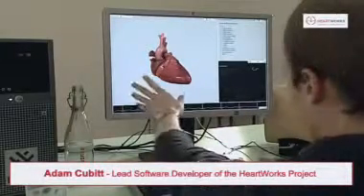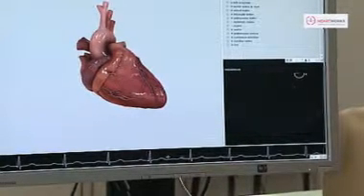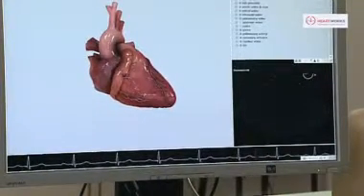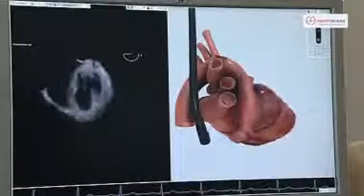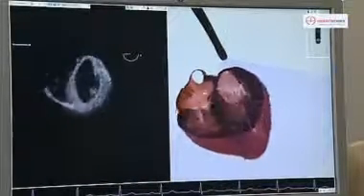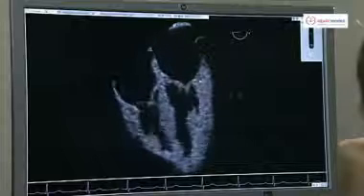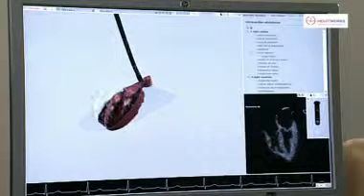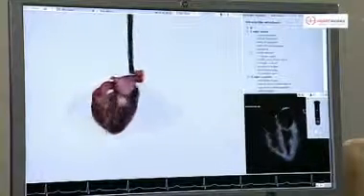Adam Cubitt demonstrates the Ultrasound Simulator Package